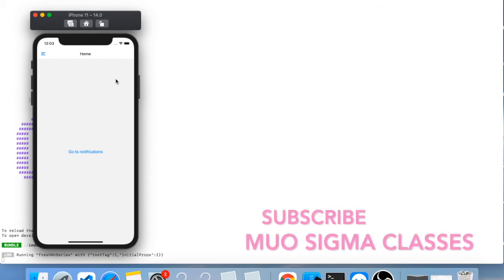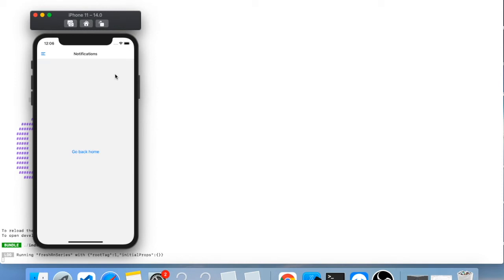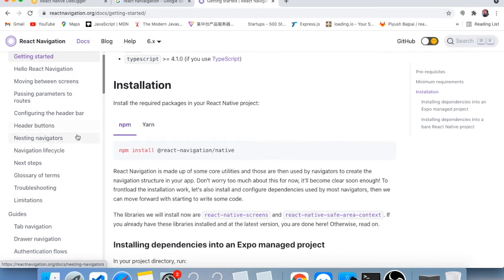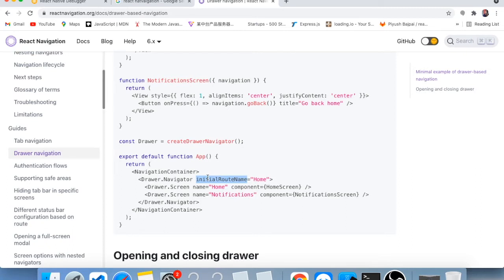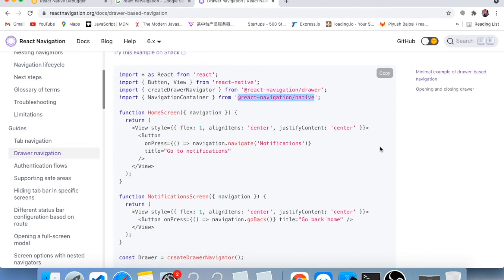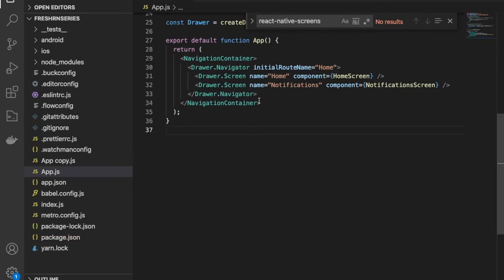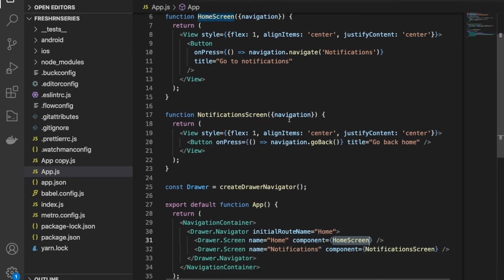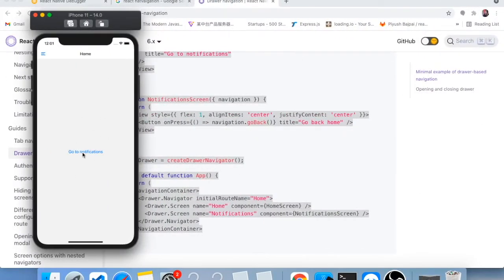Default Drawer Navigator in React Navigation v5 Tutorial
In this tutorial, you'll learn how to create default drawer navigation in react navigation v5.